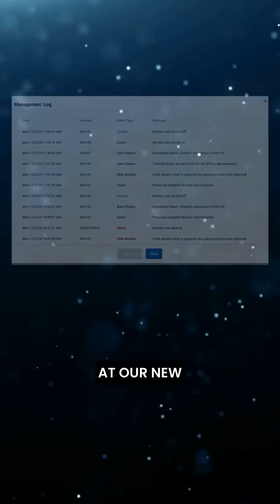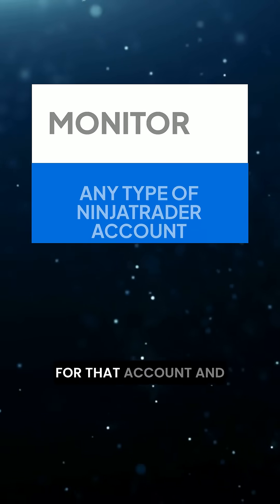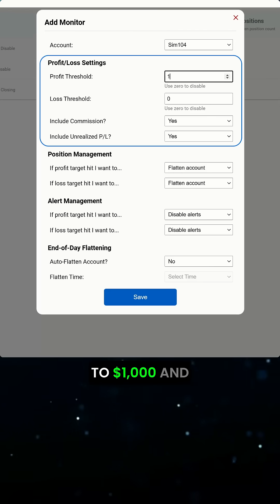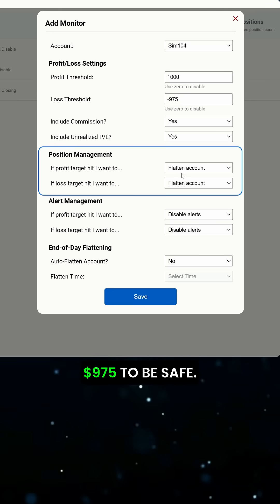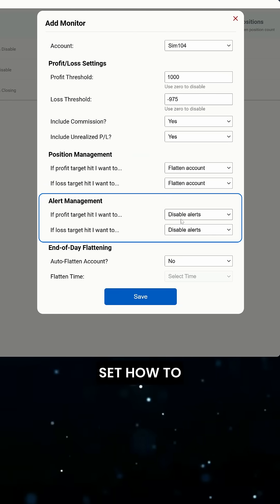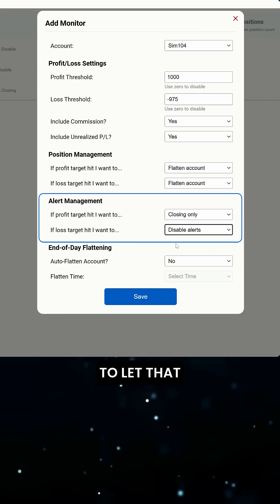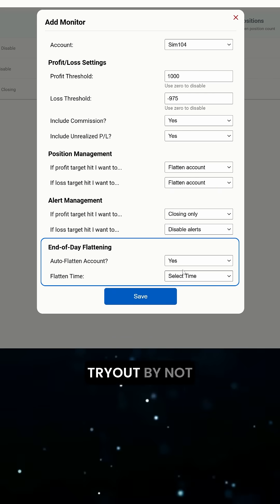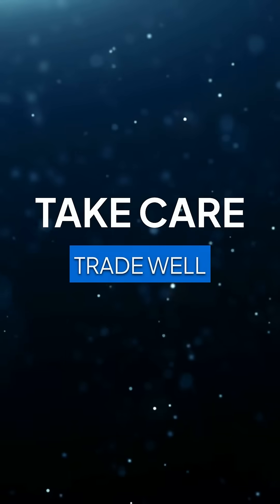NinjaTrader Prop Account Management Tool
We're excited to preview our all new Account Management tool that gives full control over your NinjaTrader day trading account! Now you can fully control your TradingView strategy alerts and set daily profit and loss thresholds and automatic end-of-day flattening.

General Risk Disclosure: Futures and forex trading contains substantial risk and is not for every investor. An investor could potentially lose all or more than the initial investment. Risk capital is money that can be lost without jeopardizing ones’ financial security or life style. Only risk capital should be used for trading and only those with sufficient risk capital should consider trading. Past performance is not necessarily indicative of future results.